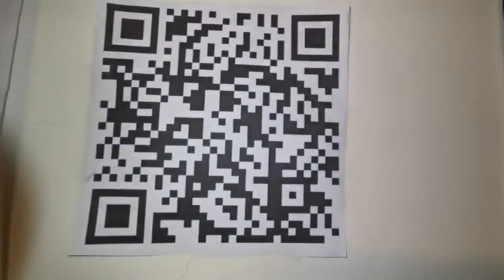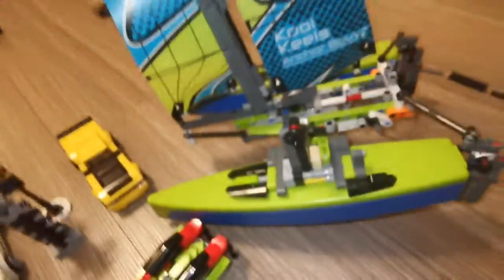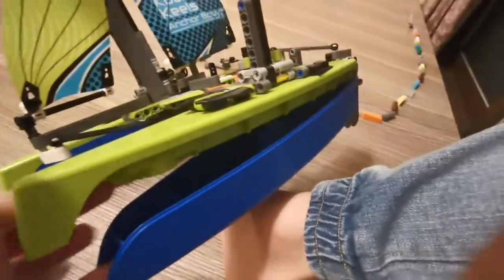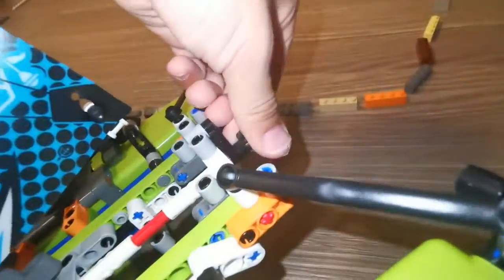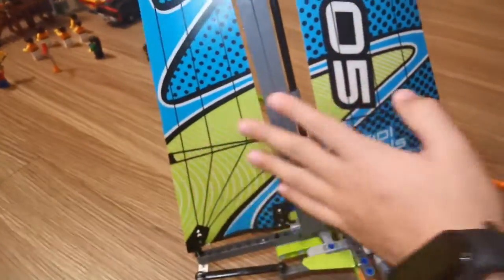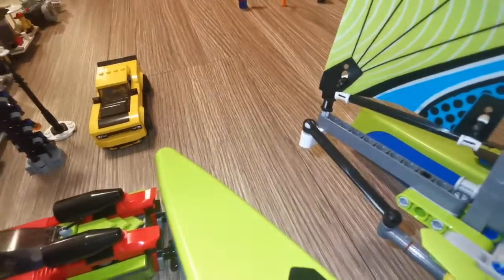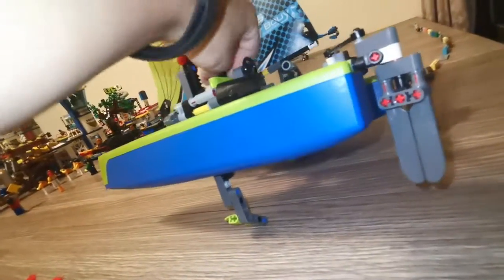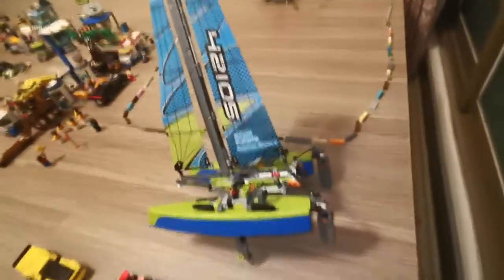LEGO technic 42105 KOOL KEELS boat full review in LEGO city! Floats+more!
I'm talking about the LEGO technic 42105 kool keels boat! Full review! It's floats and more! It's a really fun LEGO boat! Besure to have it in your LEGO city!